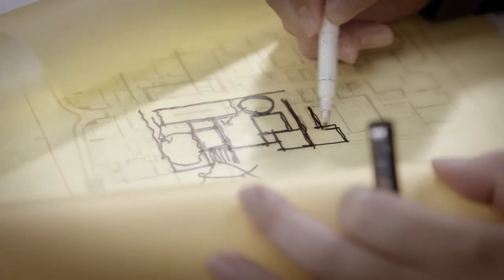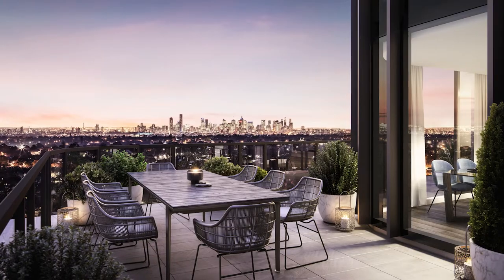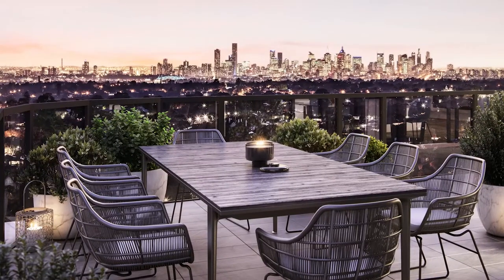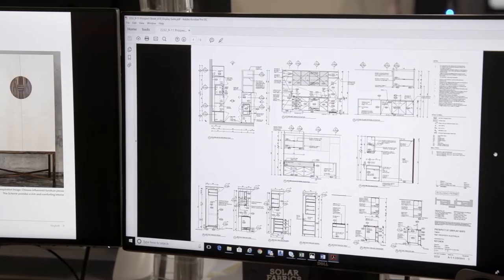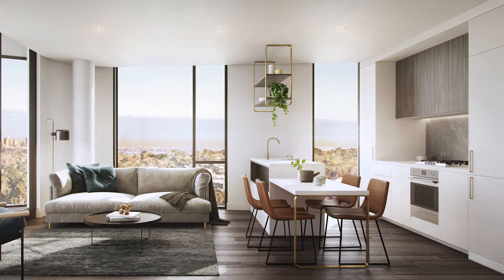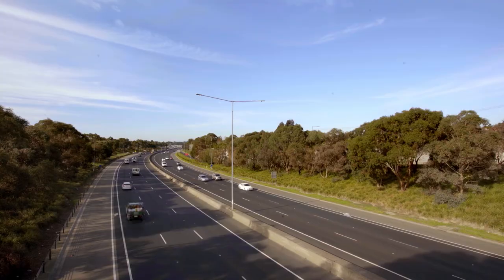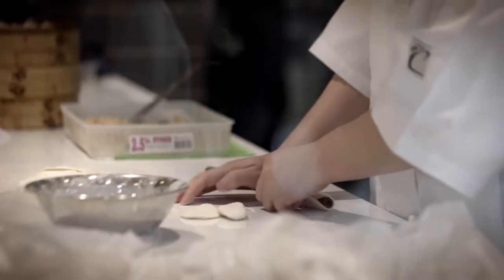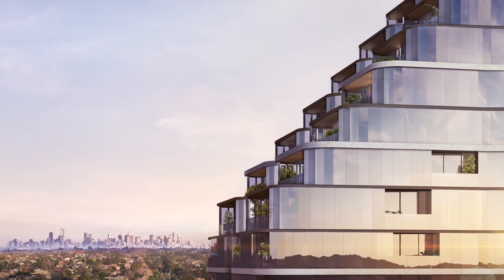Prospect Box Hill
Prospect is located  at the finest in Box Hill within arms reach of a culturally rich dining scene, leading educational facilities, hospitals, shopping centres, public transport and the famed CBD. Box hill is just 14km east of Melbourne CBD, and its local government area is the City of Whitehorse.

Surroundings:
Box Hill Station 30m
Elgar Road Bus stop (281, 766, 767)
Tram No.109 350m
Box Hill Gardens 750m
Surrey Park & Aqualink 1.4km
Box Hill Central 30m
Westfield Doncaster 4km
Box Hill Hospital 500m
Box Hill Medical Centre 750m

Education:
Belong to primary school zone of Mont albert primary school
Belong to secondary school zone of Box hill high school
Box hill Senior Secondary College
Our Lady of Sion College
Box Hill Institute
Deakin University

The building also comes with communal amenities including pool, gym, outdoor entertainment and bbq area, also an expansive dining room and kitchen.

Call us to find out more then. Limited offer available now, dont miss this opportunity to own a place called home!

Live Locally & Invest Globally